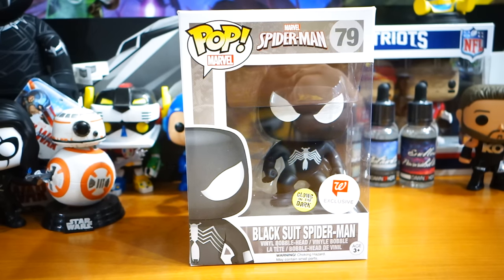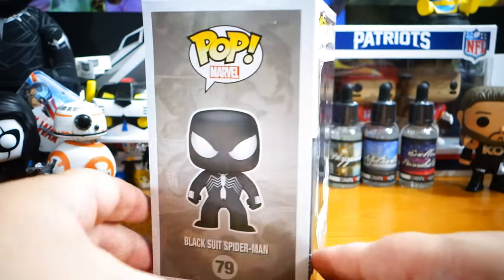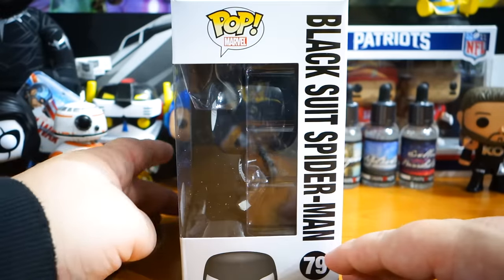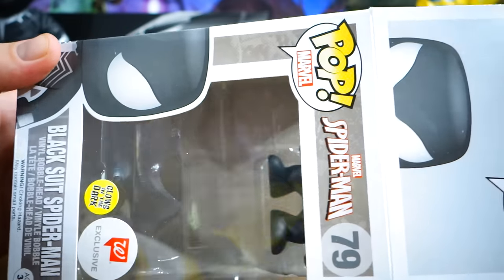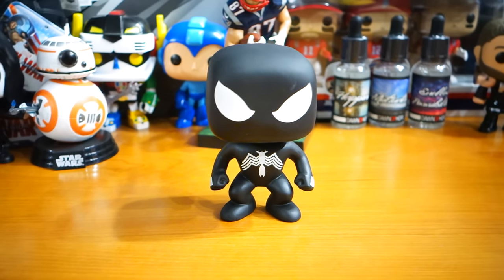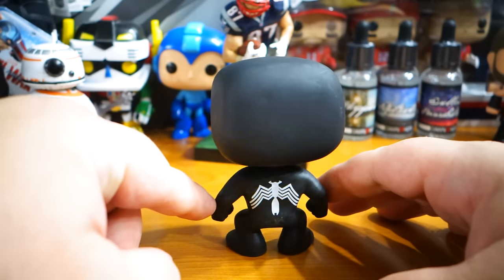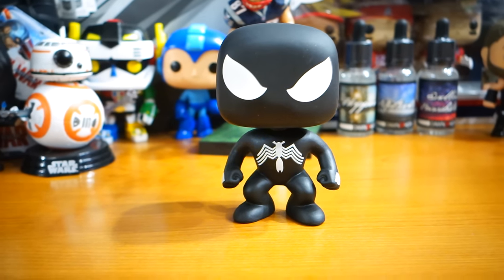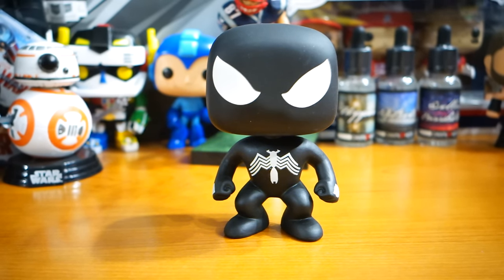Funko POP! Marvel Comics Black Suit Spider-Man Walgreens Exclusive Figure Unboxing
Check out this unboxing for the Walgreens Exclusive Funko POP! Marvel Comics Black Suit Spider-Man figure! AKA Cosmic Spider-Man. AKA Symbiote Spider-Man. AKA Emo Spider-Man.